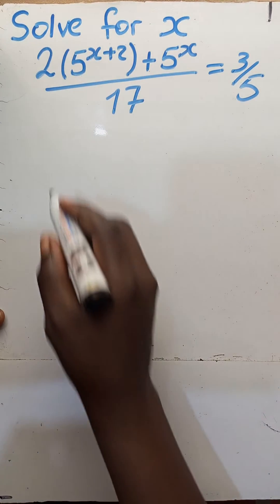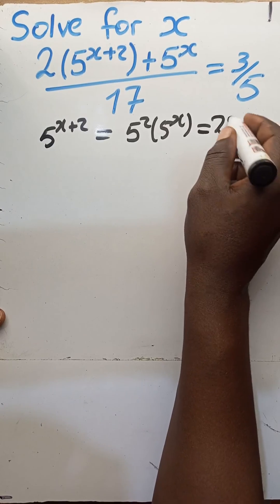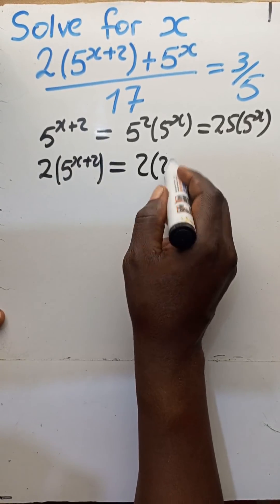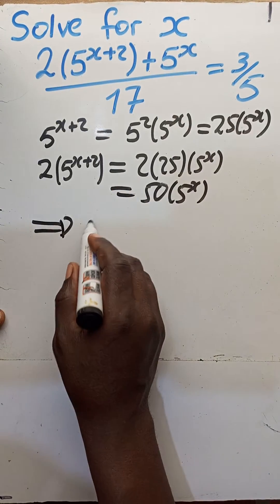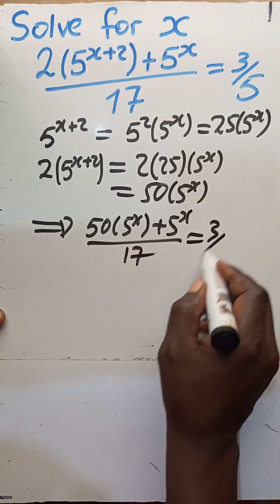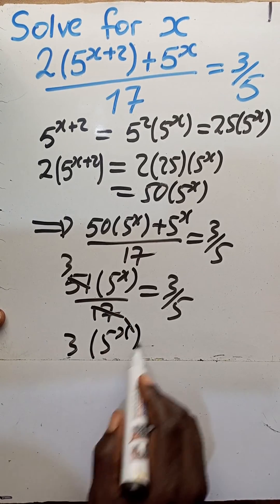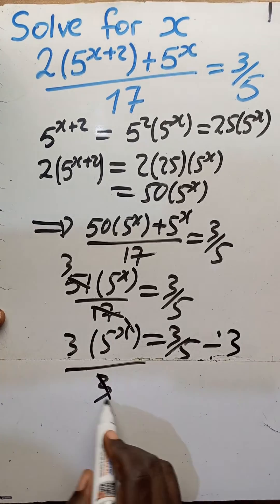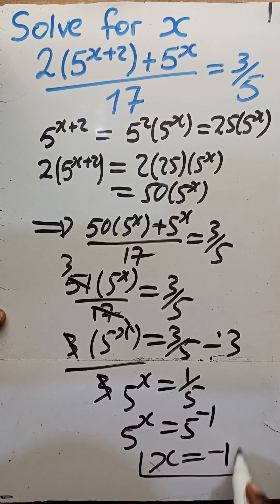Tricky Exponential Equation :Watch carefully this soln.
In this exponential equation, we strive to mabe the base of both sides of the expression to be the same (base five), then we equate the powers and solve for the unknown.